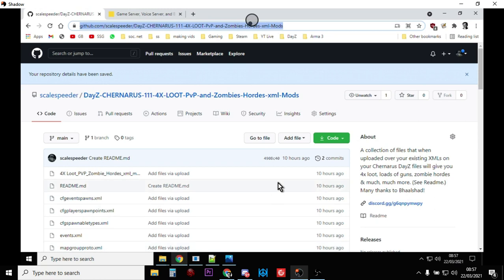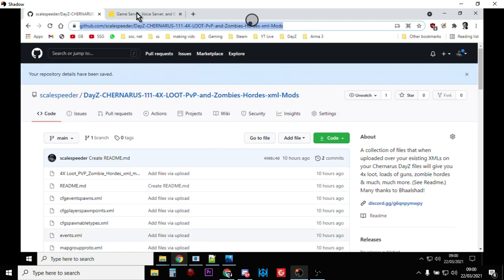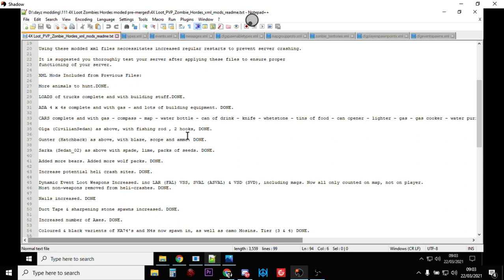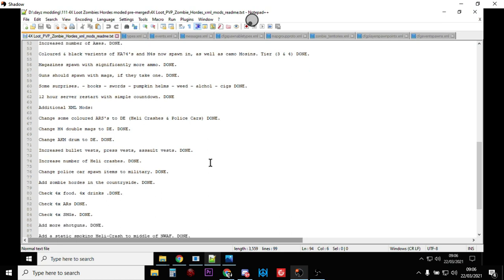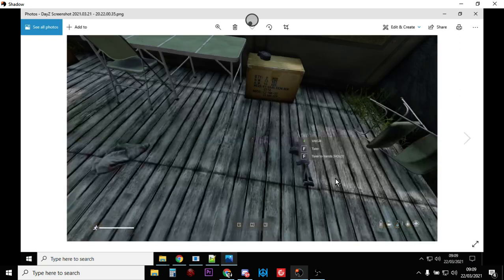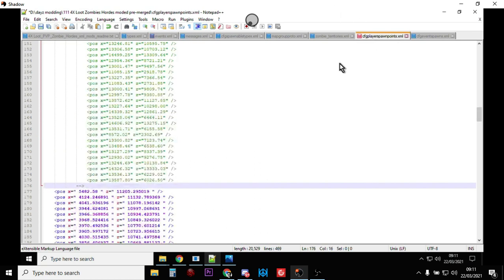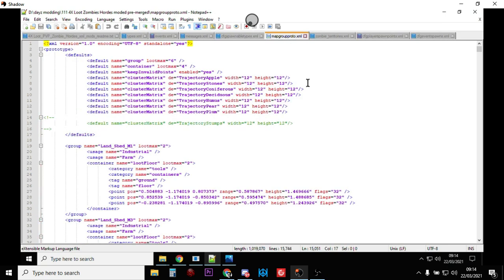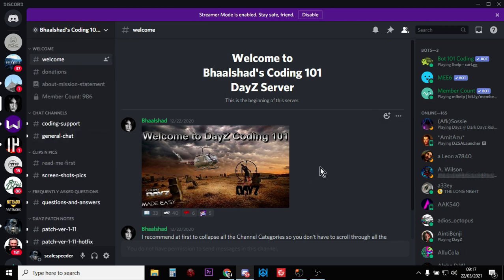DayZ CHERNARUS 1.11 "4X LOOT PvP and Zombies Hordes" xml Mod Pack FREE DOWNLOAD Xbox PC Playstation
I'm always being asked for a loot-boosted set of XMLs for Console and PC, so here they are!
You'll get the vehicles ready to go with gear in the back, dry-sacks with guns and food on the coast, police cars spawning military gear, the option for PvP spawns and loot spawn at NWAF, and loads more!
Thanks, Rob.